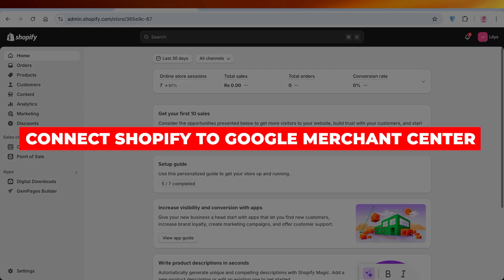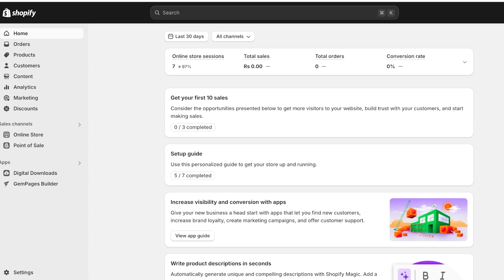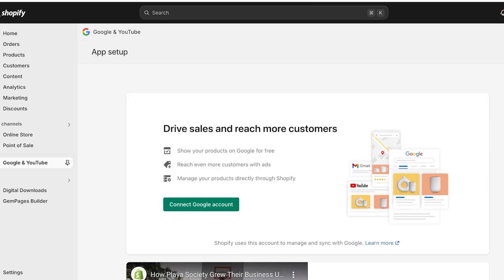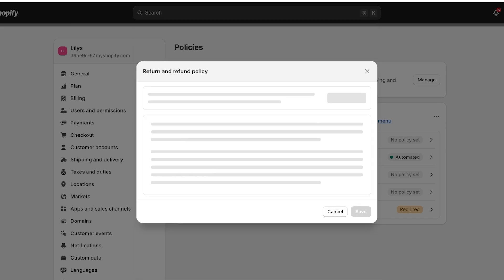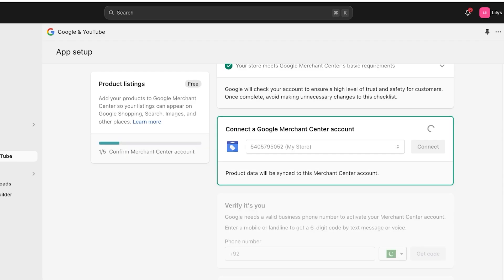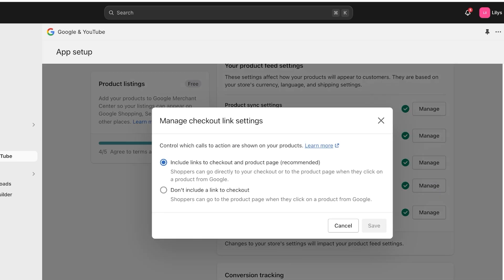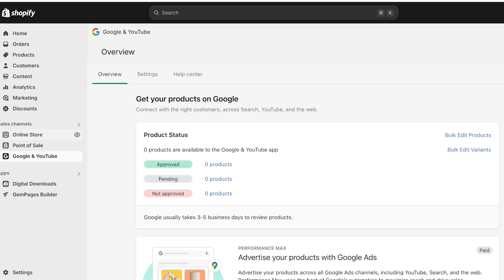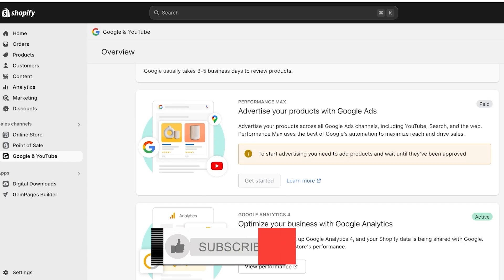How To Connect Shopify To Google Merchant Center (2025)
Learn how to connect your Shopify store to Google Merchant Center with this step-by-step tutorial. I'll guide you through the process of syncing your products, setting up your feed, and optimizing your listings for Google Shopping, helping you reach more customers and boost sales. Perfect for Shopify store owners looking to expand their reach!